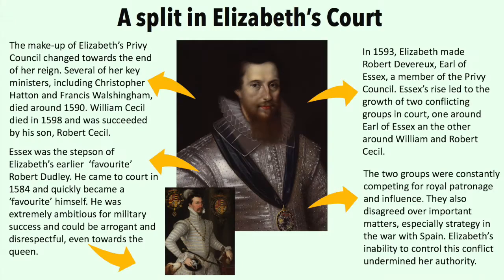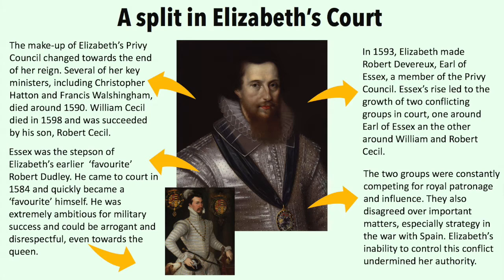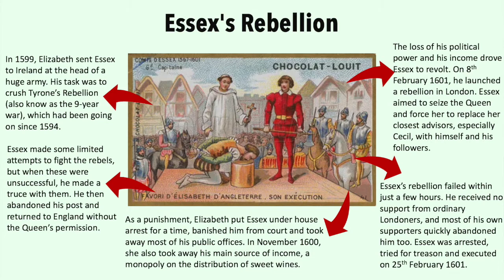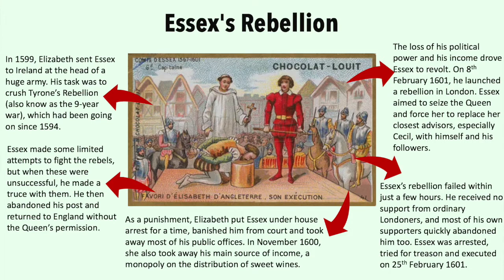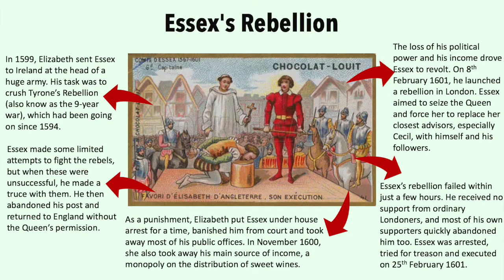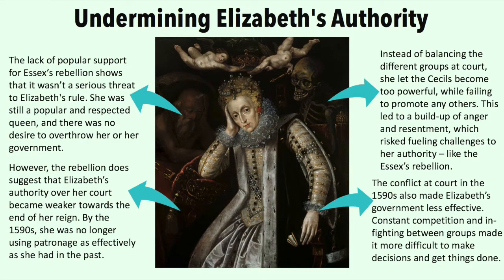Episode 16-The end of Elizabeth's Reign//AQA GCSE History: Elizabeth I Revision Series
Hi everyone,

Welcome to the AQA GCSE History Elizabeth I Revision Series.

––About Revision Bird: When I was revising for my GCSE's it found it difficult to find subject-specific content for the AQA exam board. As I was supposed to be taking my exams in 2020 but they were cancelled, I decided to share my knowledge to help and benefit you in any way I can with your learning - with students teaching students!––

Look out for more revision series:
•AQA GCSE History Germany: Democracy and Dictatorship 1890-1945 Revision Series
•AQA GCSE History Elizabeth I Revision Series
•AQA GCSE History Britain, Health and the People c.1000- Present Day Revision Series
•AQA GCSE History Conflict and Tension between East and West 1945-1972 Revision Series
•AQA GCSE History Conflict and Tension in Asia 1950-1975 Revision Series
•AQA GCSE History: Britain, Power, and the People c.1170-Present Day Revision Series

––I hope you enjoy the video and good luck with all of your revisions!––

––If the picture appears a little fuzzy then try adjusting the quality to 720p in the video playback settings––